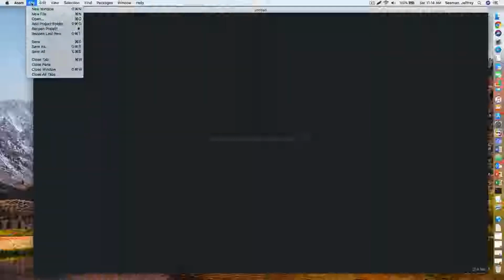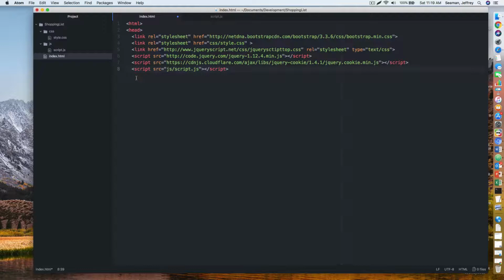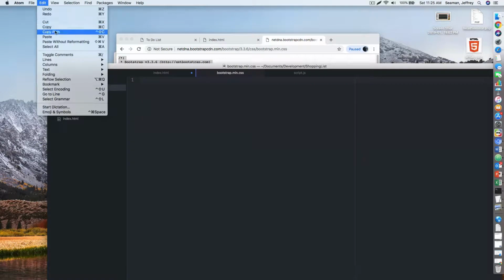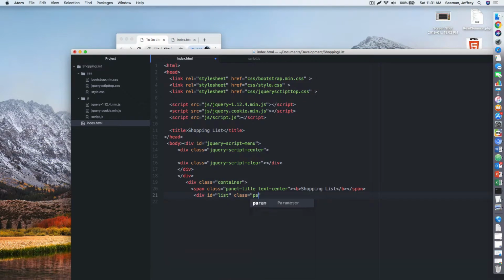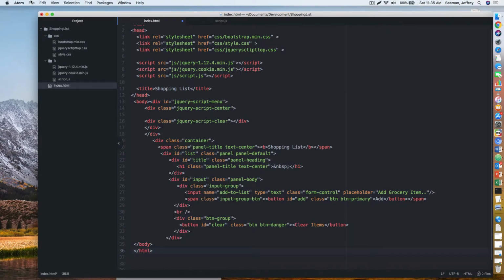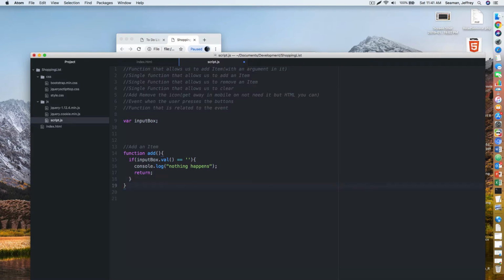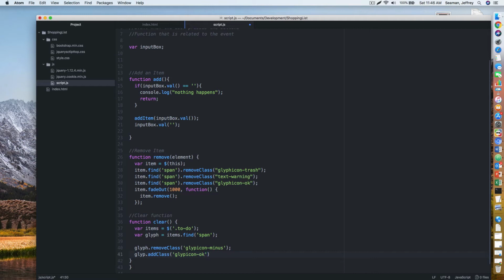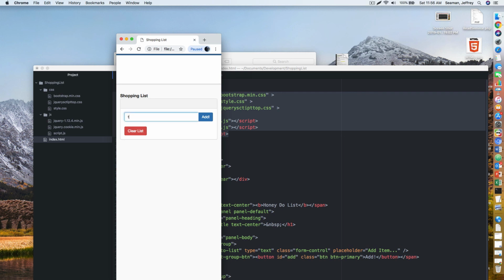Cordova Build an App